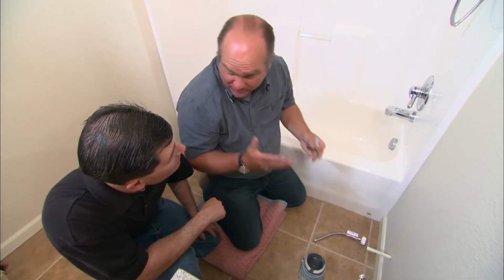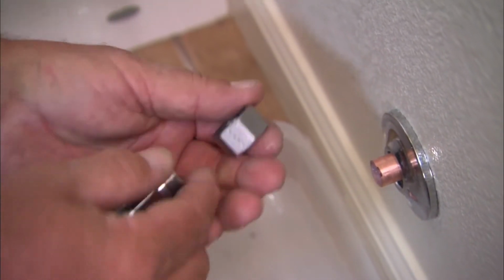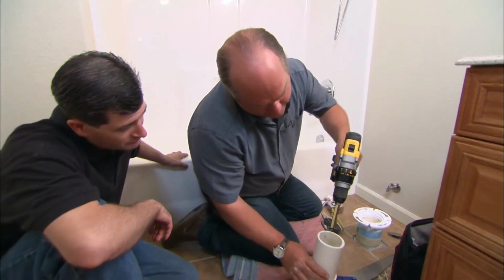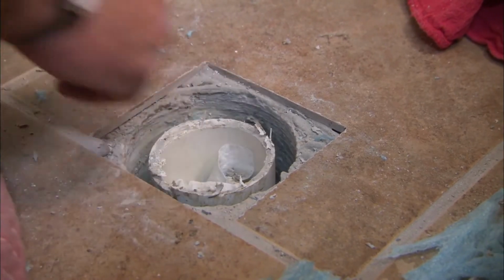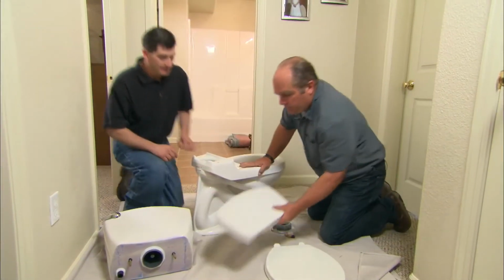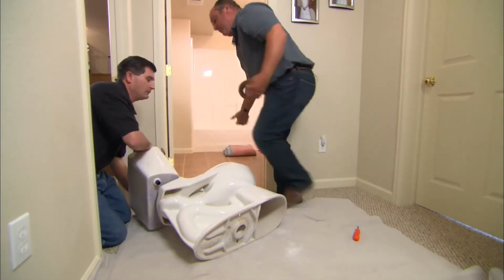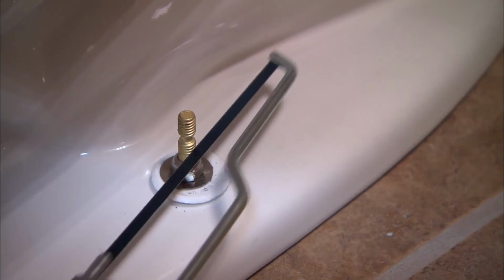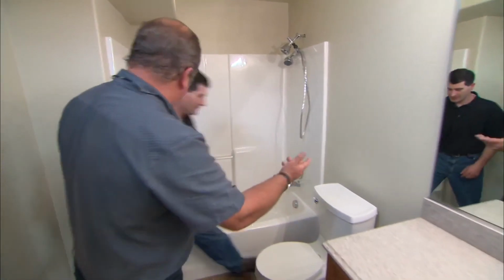Cách lắp đặt bồn cầu chi tiết dễ dàng thực hiện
CÔNG TY TNHH KINH DOANH THƯƠNG MẠI HẢI LINH

-Hệ thống Showroom Hải Linh
Showroom Hải Linh 1: Số 72 Đường Chu Huy Mân, Q.Long Biên, TP.Hà Nội
Showroom Hải Linh 2: Ô số 4 và 5 Shophouse Đường Tố Hữu, Q.Hà Đông, TP.Hà Nội (Ngã tư Tố Hữu - Vạn Phúc)
Showroom Hải Linh 3: Số 532 Đường Láng, Q.Đống Đa, TP.Hà Nội
Showroom Hải Linh 4 : Số 275 Đường Khuất Duy Tiến, Q.Thanh Xuân, TP.Hà Nội

SHOWROOM HẢI LINH- NƠI HỘI TỤ CÁC THƯƠNG HIỆU NỔI TIẾNG.